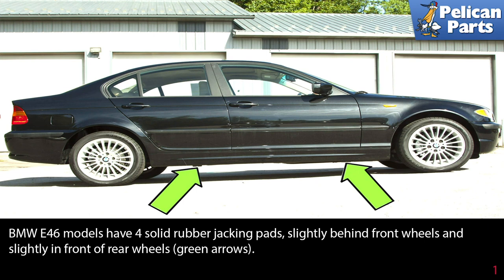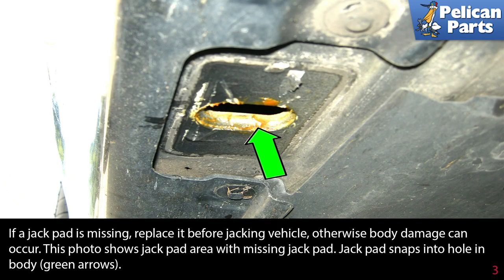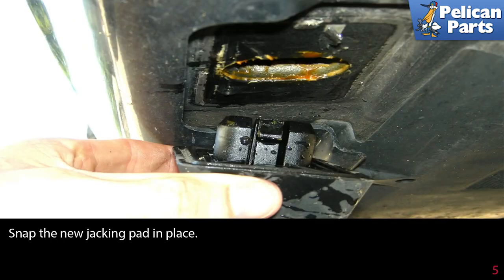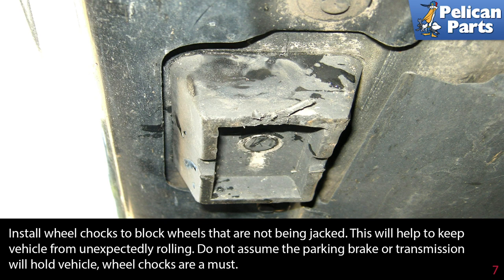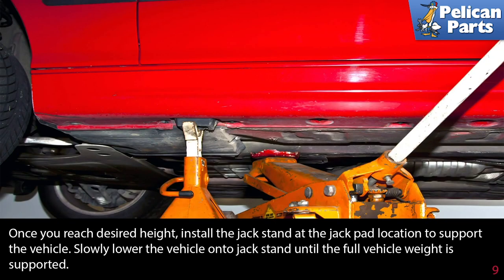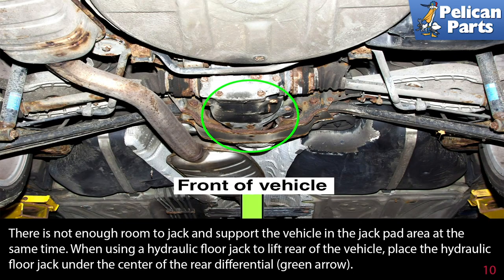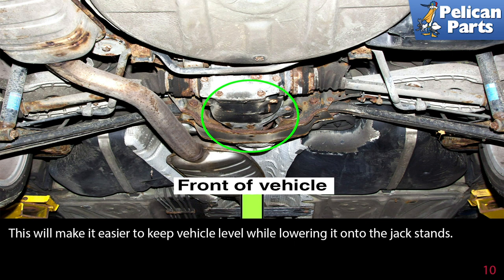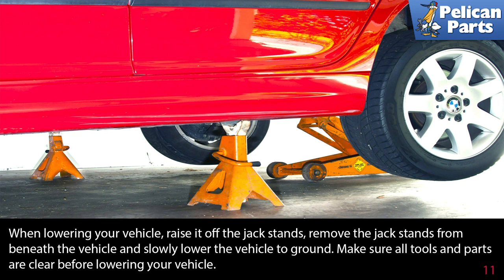Jacking Up Your E46 3-Series BMW - 320i, 325i, 325Xi, 330i, 330xi, 328i, 335i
Jacking up and supporting your BMW off the ground is required for many maintenance and repair tasks. It's a common but not so difficult job that still creates a bit of anxiety in the mind of the experienced mechanic as well as the amateur. A repeatable process with safety in mind can ease the nerves.

Some important tips to remember though:

-Always work on level solid ground: You don't want to be working under a car parked at an angle.
-Use tools you trust: Don't use that old, rusted jack stand that you bought at a garage sale years ago.
-Never rush the job: Patience is the key to safely and enjoyably work under a metal behemoth such as an automobile.
-Block those wheels!: It helps prevent any unwanted vehicle movement.
-Use a good quality jack and jack stands - Don't be afraid to add an additional jack stand or support under the vehicle

When jacking the front of your vehicle, place the transmission in park and apply parking brake, along with blocking the wheels with a chock. Use wheel chocks on the right and left front wheels (in front and behind tire).

Hot Tip: Work on a solid level surface
Performance Gain:  Ability to service components beneath vehicle.
Complementary Modification: Replace jack pads

BMW E46 3-Series (1999-06)